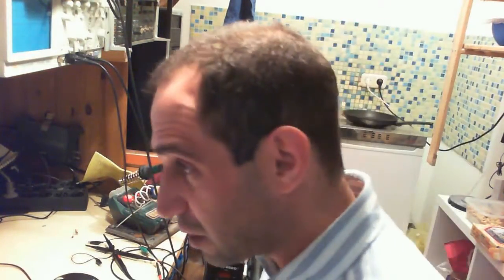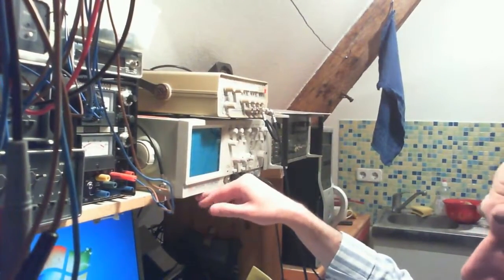How Low Pass RL Circuits Function - Experiment - Part 1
In this video, we'll put together a simple circuit using an inductor and a resistor, do an experiment using an oscilloscope and a function generator, collect some data, analyze the data to understand how low pass RL circuits work.